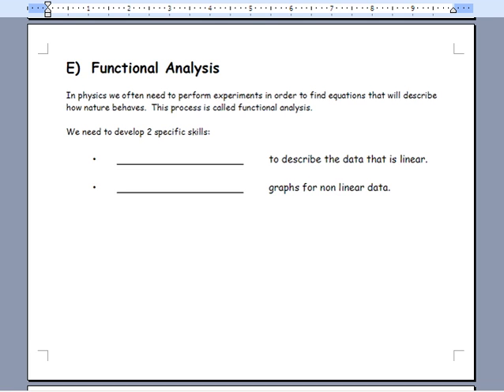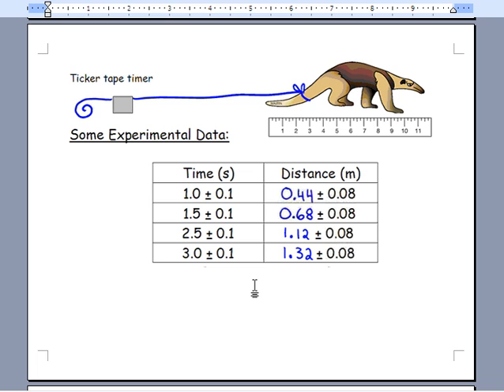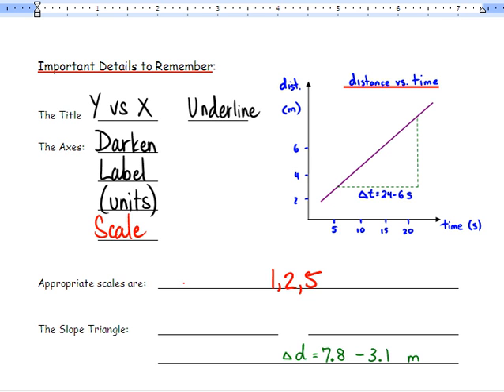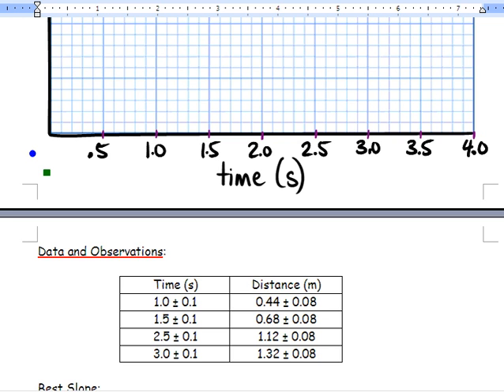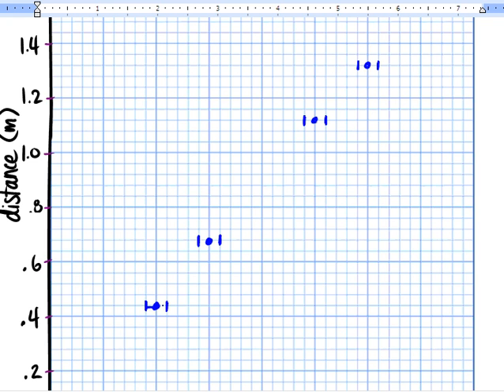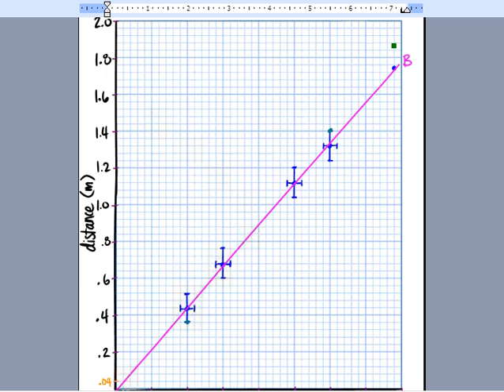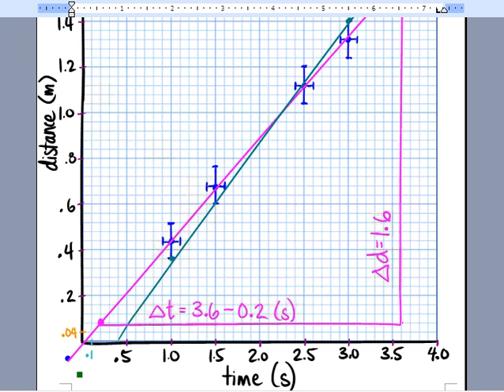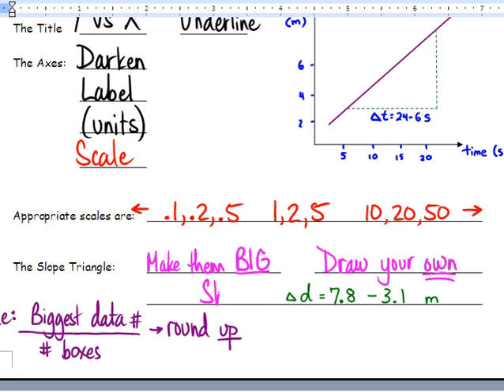Chap 1 Graphing Linear Data Part1